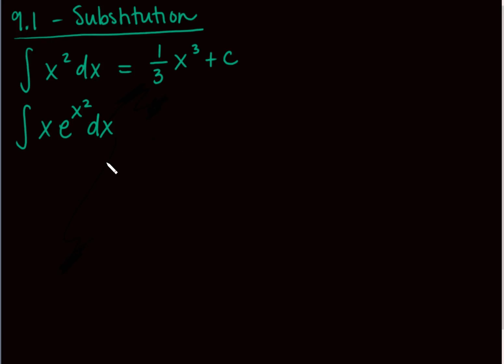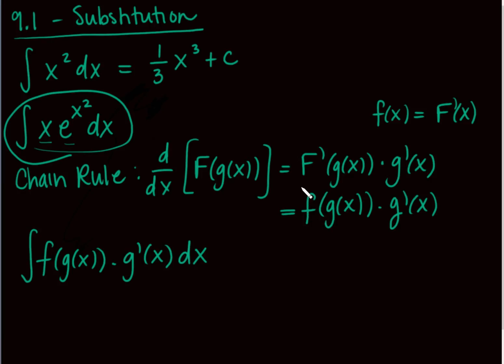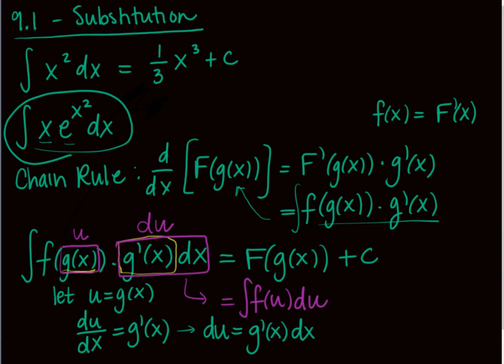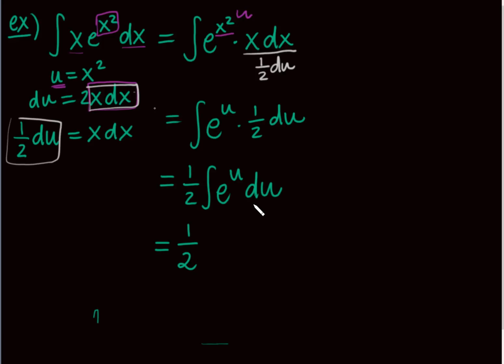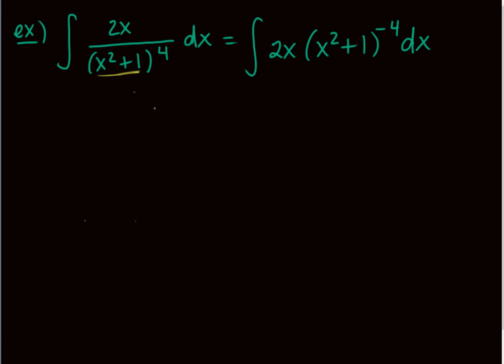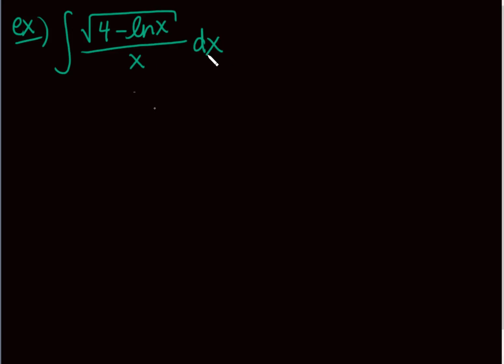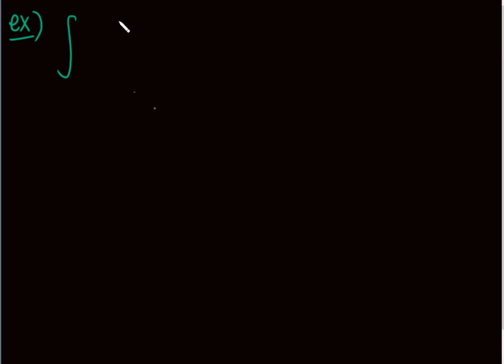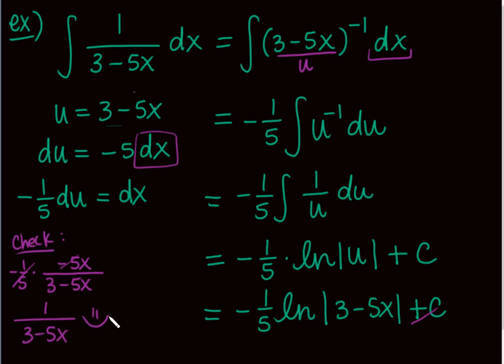Section 9.1 Substitution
How to use u-substitution to evaluate indefinite integrals.